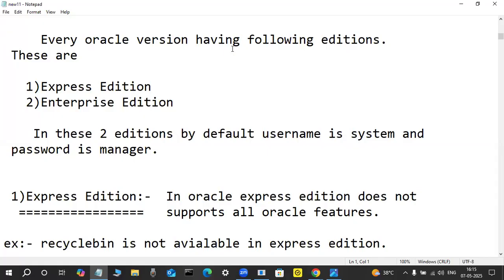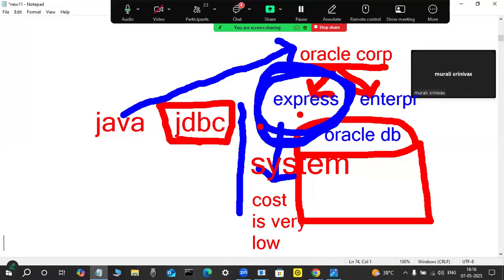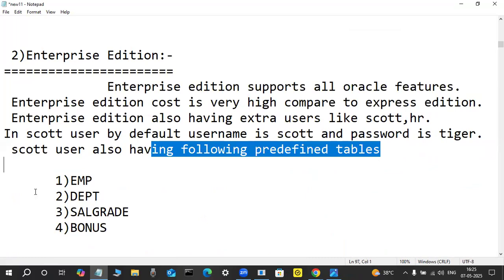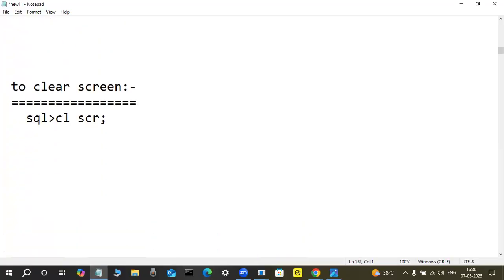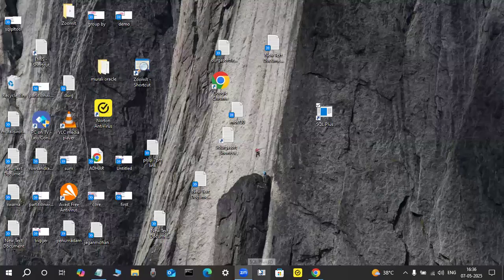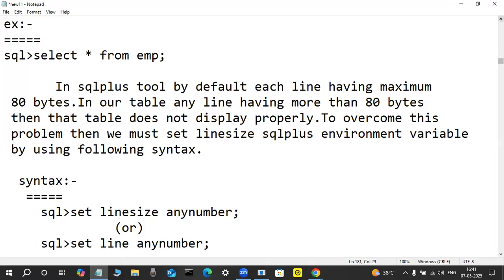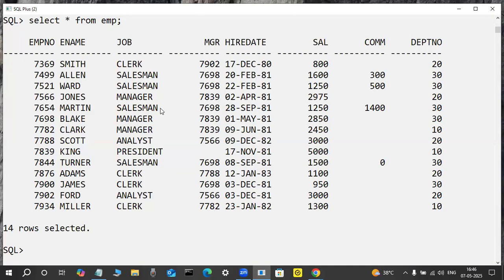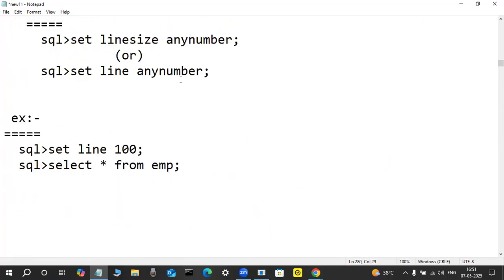ORACLE 19c tutorials || Demo - 3 || by Mr. Murali On 07-05-2025 @4PM IST